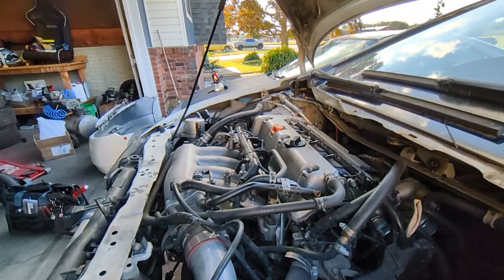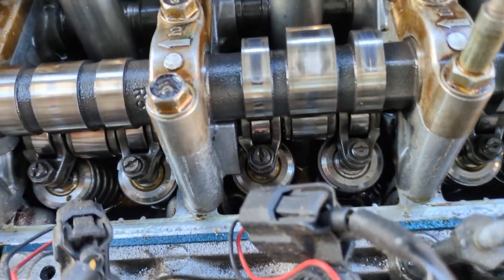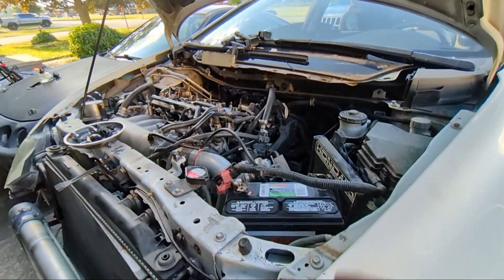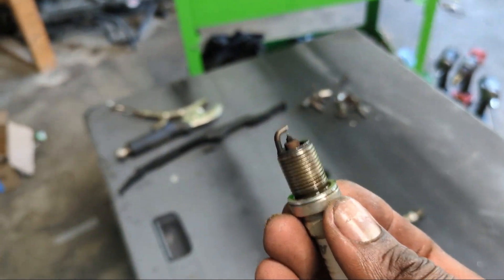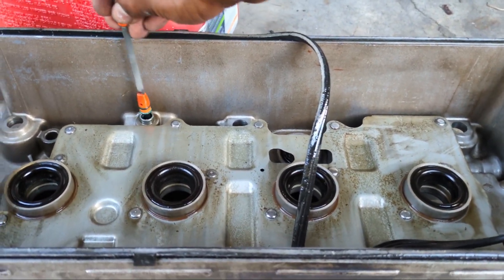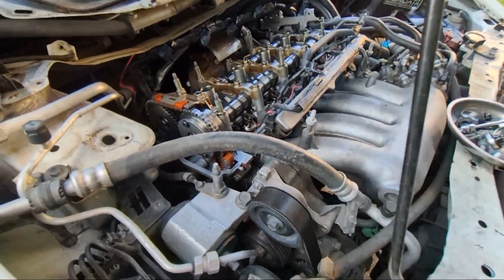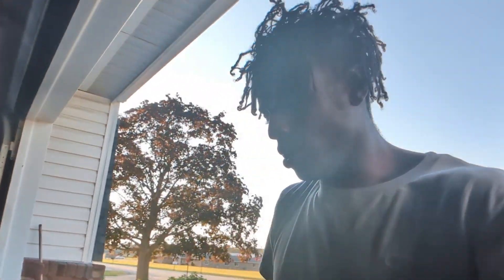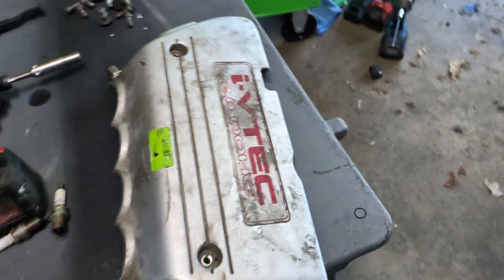Found More Goodies In The FA5! Plus Quick Talk About Auto YouTube